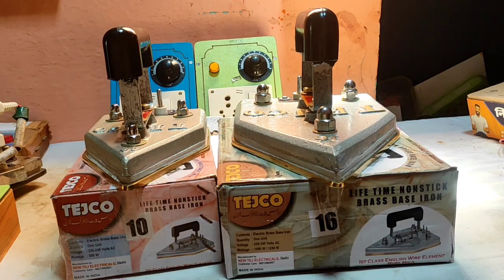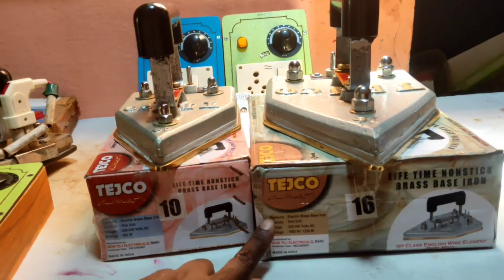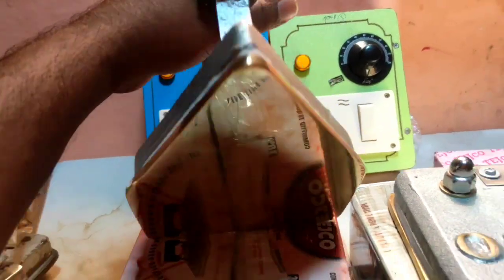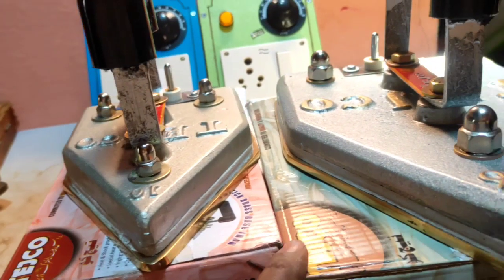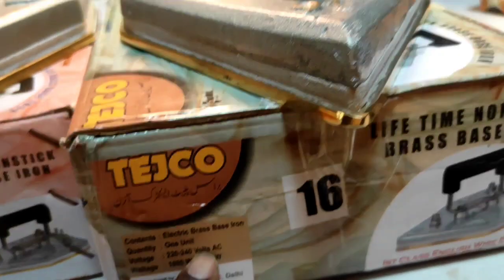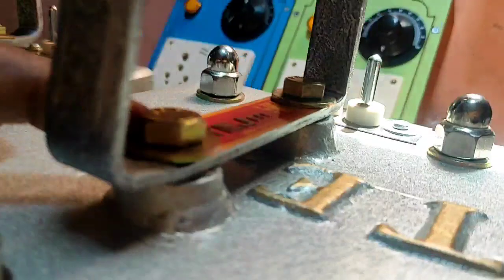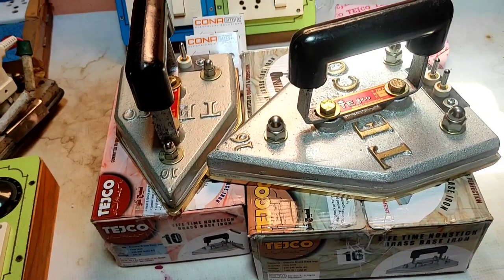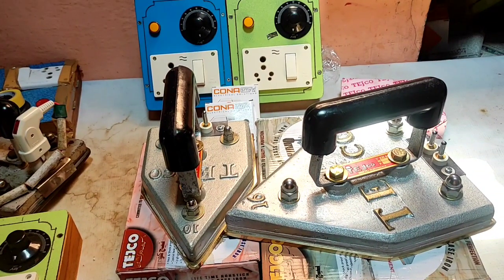LAUNDRY IRON BOX IN HOME 🏠 9182757177